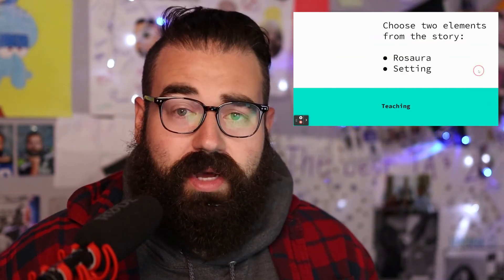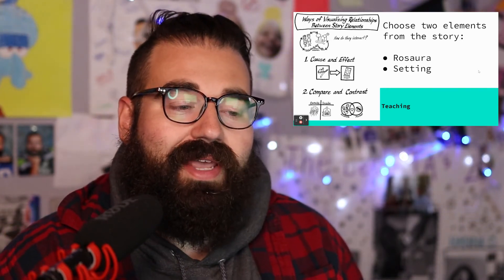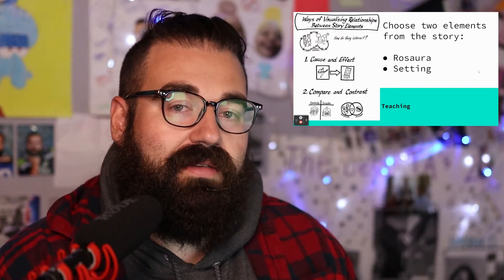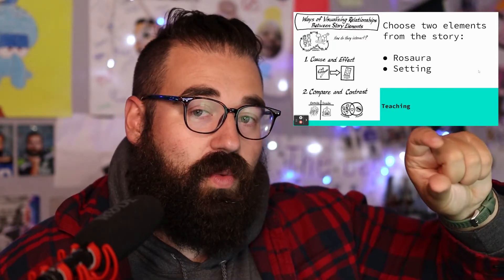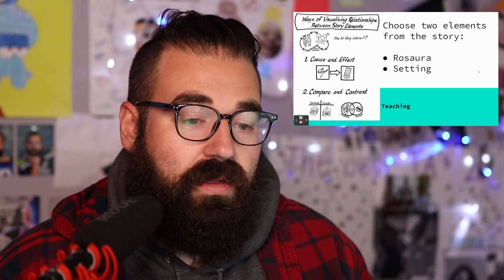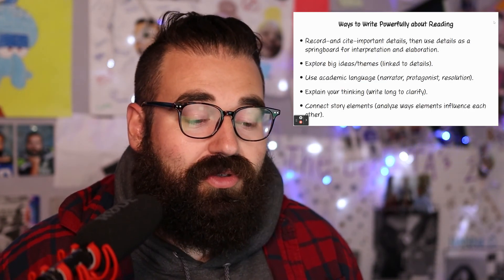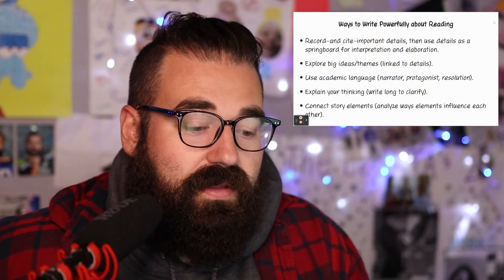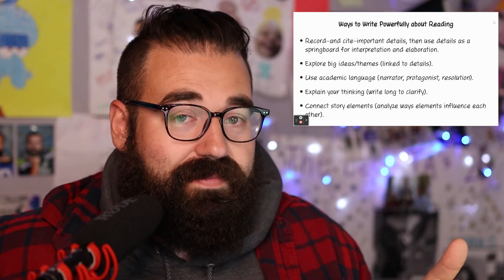7th grade - writing about reading - lesson 5